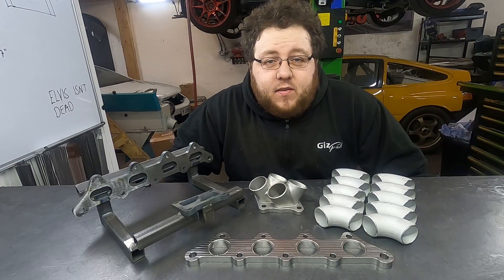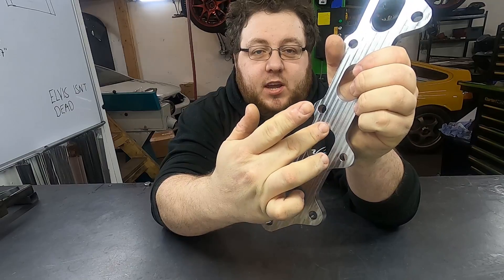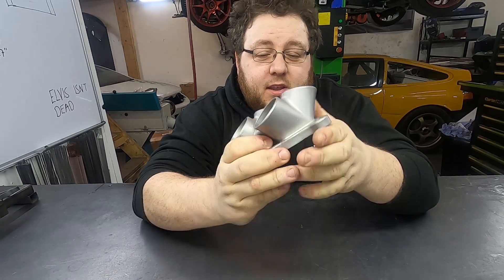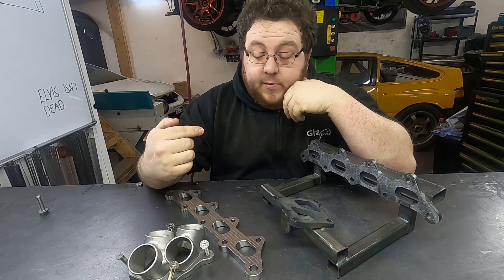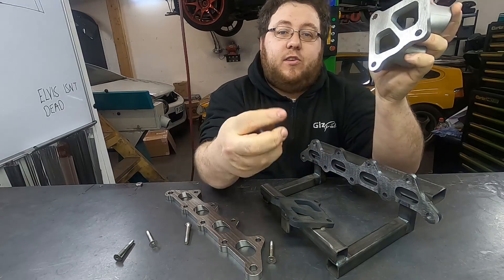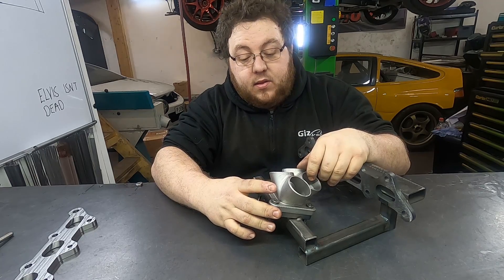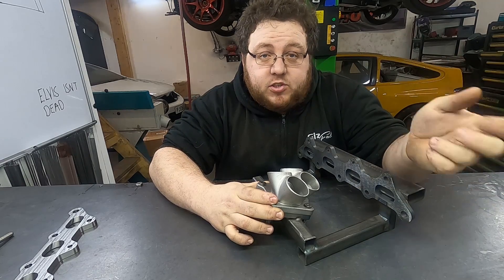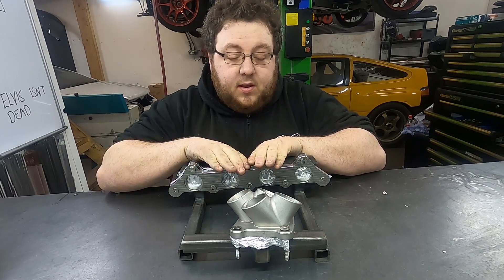Mitsubishi Colt CZT TD05 Twin Scroll Manifold Build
In this video, we build one of our popular "Baby Evo" Manifold. Called as such, as this manifold allows you to installed a TD05 Twin Scroll turbo from the Mitsubishi Evolution 4-9 onto your Mitsubishi 4G15 DOHC Engine, commonly fitted in the Mitsubishi Colt.

Looking for products for your Colt CZT, Ralliart or Version R?

** Music Credits **
Pinball Number Count - Sesame Street

This video is free to share for non profit if you give credits and provide links back to this video and socials tags. Do not remove any logos from the footage.

** About Us? **
GizFab was established in 2016 based in Skegness, Lincolnshire, United Kingdom. We specialise in fabrication of aftermarket automotive performance parts. We have over 150+ Products listed, we also offer custom fabrication services.

Have a product which may be beneficial to us? Interested in having your products showcased on our videos? Get in touch - Don't worry, I'm down to earth, not expecting any free rides and willing to listen to any deals and offers you may have. Contact either through Youtube, Facebook, Email or give us a Call.